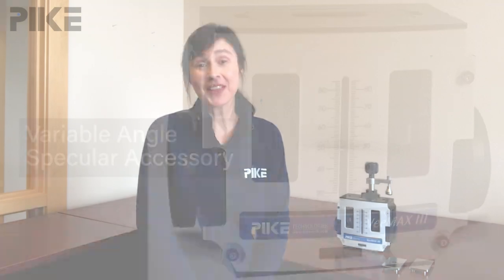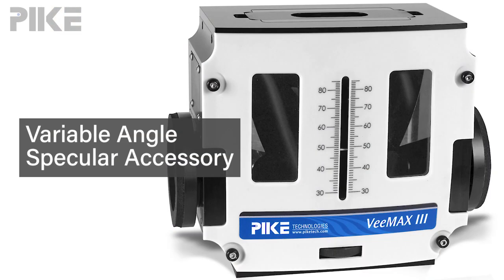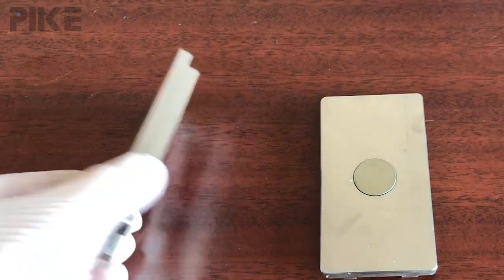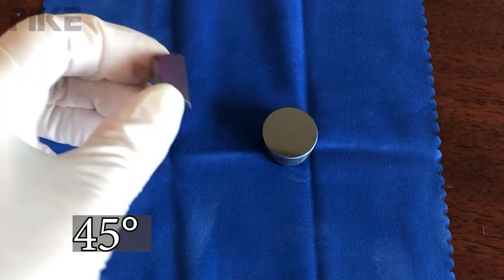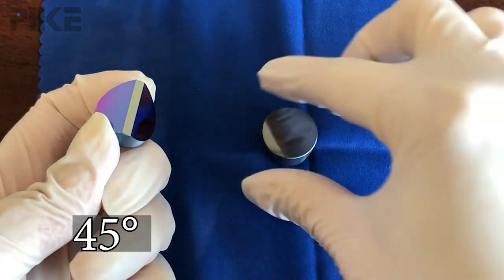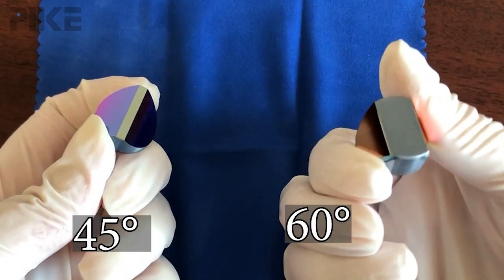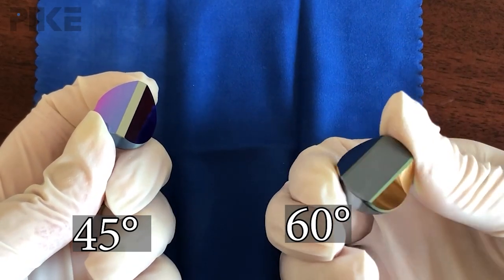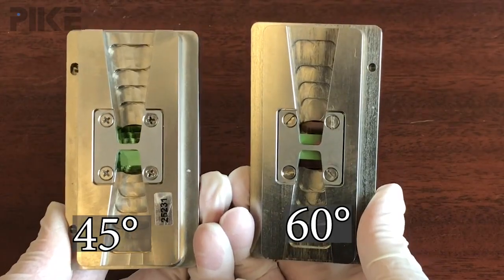How to tell the face angle of VeeMAX ATR crystal